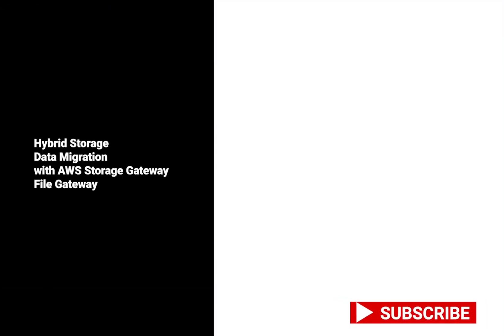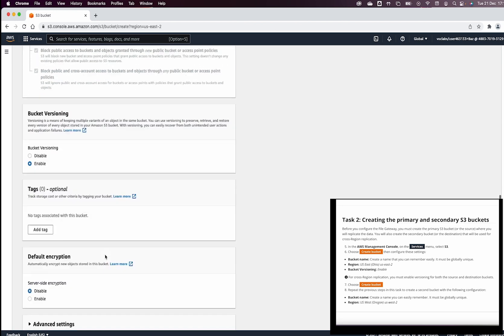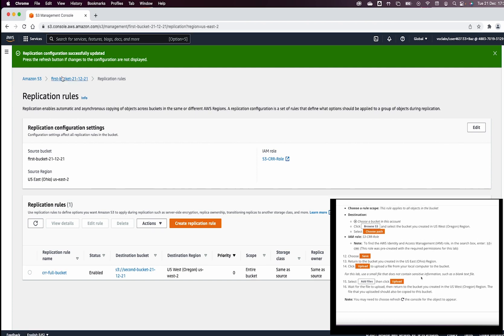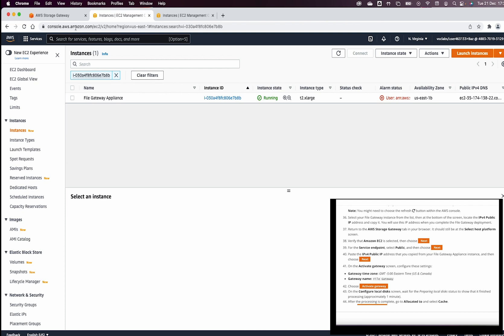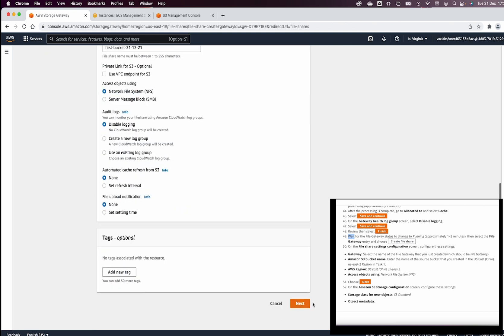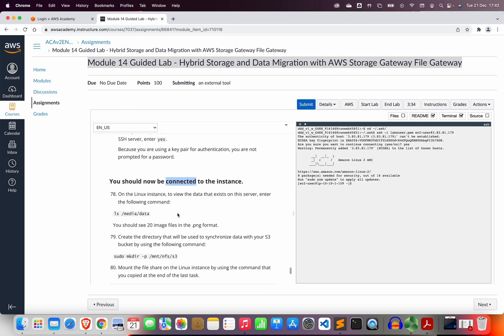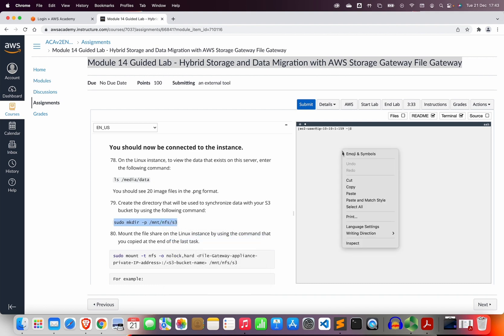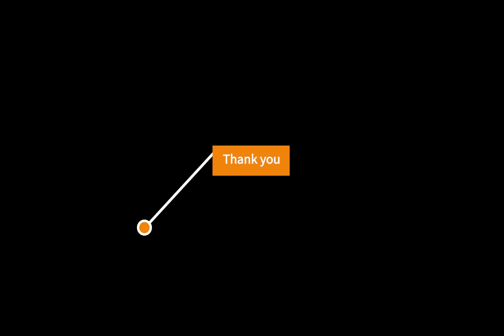Module 14 Guided Lab - Hybrid Storage and Data Migration with AWS Storage Gateway File Gateway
🕹After completing this lab, you should be able to:

Configure a File Gateway with an NFS file share and attach it to a Linux instance
Migrate a set of data from the Linux instance to an S3 bucket
Create and configure a primary S3 bucket to migrate on-premises server data to AWS
Create and configure a secondary S3 bucket to use for cross-Region replication
Create an S3 lifecycle policy to automatically manage data in a bucket